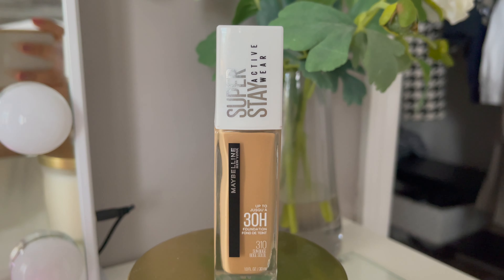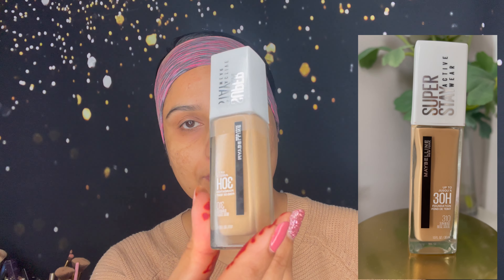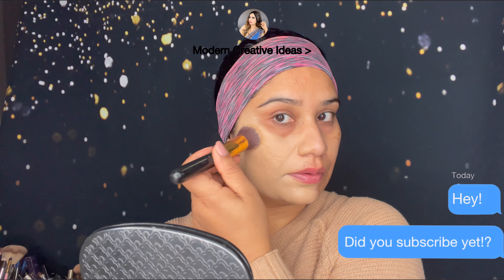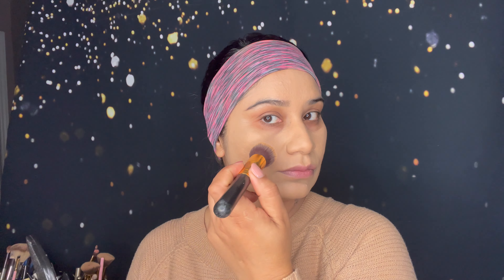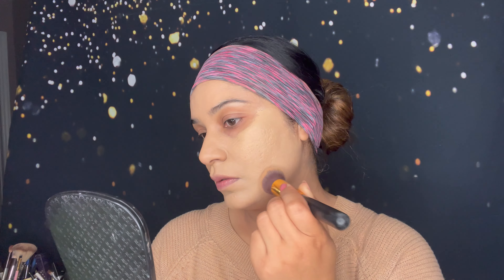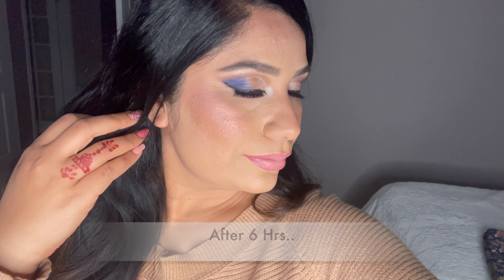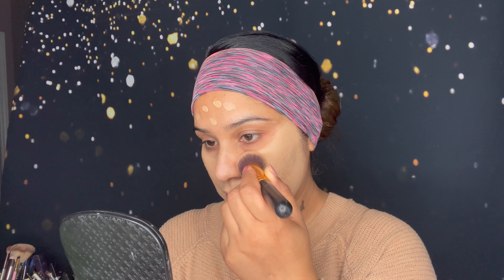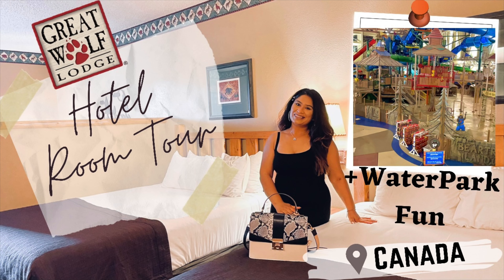New Maybelline Super Stay Active Wear 30 Hrs Foundation Review | Drugstore Full Coverage Oil Free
Hey Guys,
New Maybelline Super Stay Active Wear 30 Hrs Foundation Review | Drugstore Full Coverage Oil Free, matte finish, transfer, full coverage foundation for 30 Hrs. This is drugstore active wear for 30 hrs and full coverage foundation from Maybelline New York. Ware test for this foundation also shared in this video.

Any information shown in this video, should not be considered a substitute for anything suggested by health care professionals. I share my lifestyle and my experiments on my channel in my own way, I don't reccomend you try anything mentioned in my videos, before asking a health specialist. I am not responsible for any injuries, or side-effects that may occur. My videos are only intended for the purpose of enterainment, I am not a licensed profesional, so please consult with a prosfessional before trying anything.